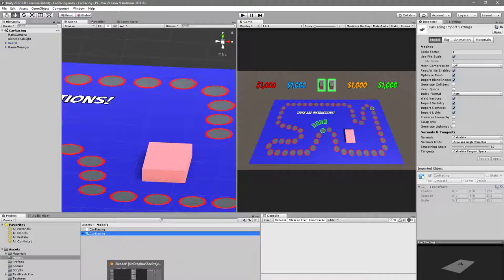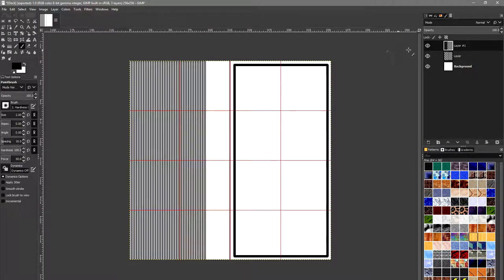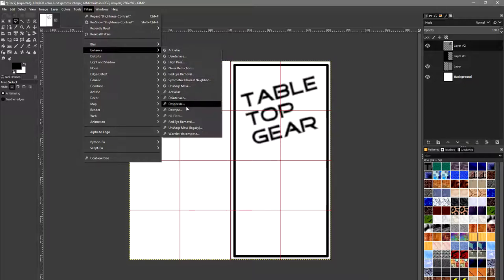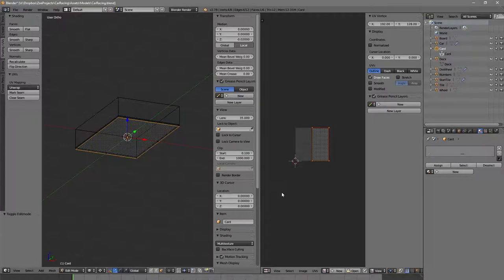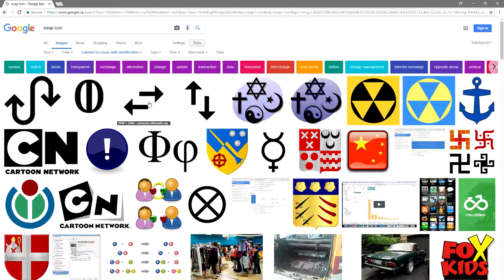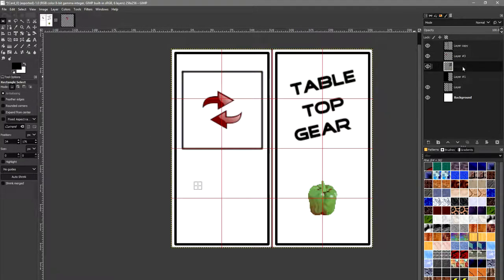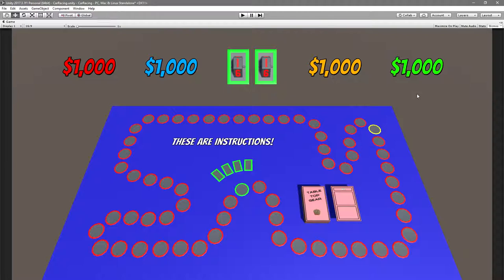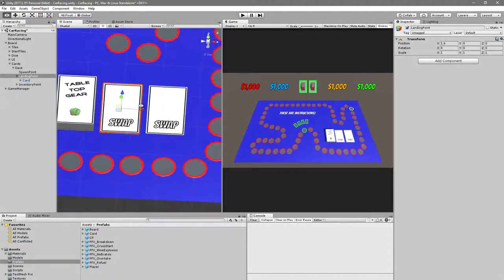D and D - S1_E16 - Basic Card Graphics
In this episode we added card graphics to our deck and out card template. Quite a few things went wrong while doing this, so we ended up just making the cards very very simple in the end. After all, this is just a project we want to do to focus on code, not drawing.